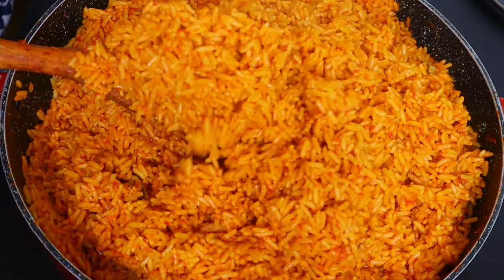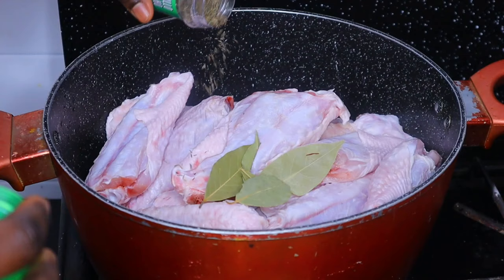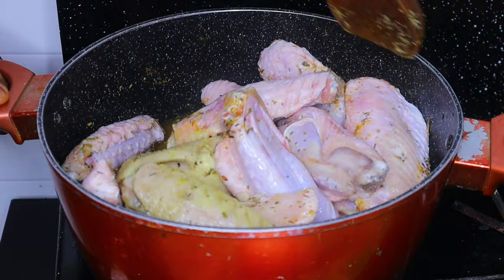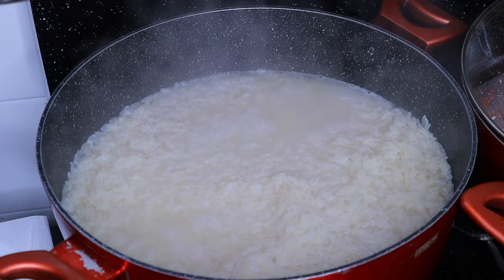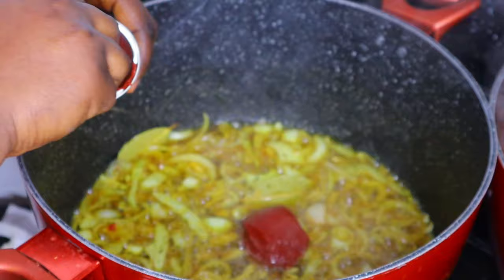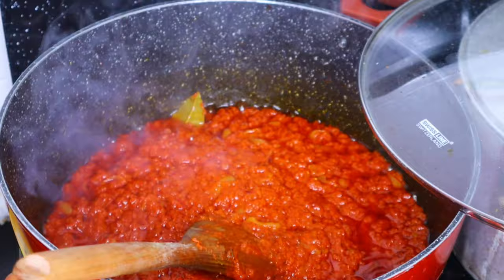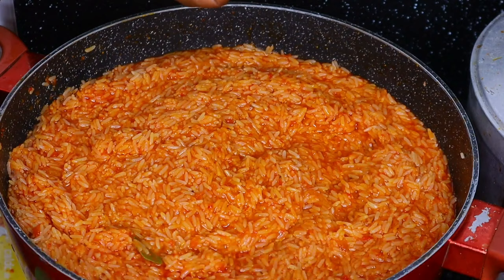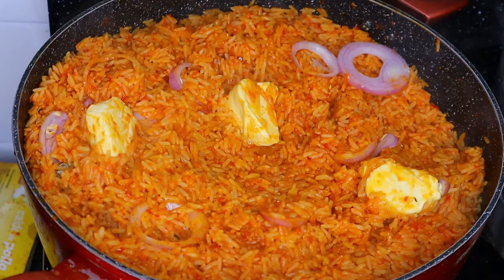HOW TO COOK NIGERIA PARTY JOLLOF RICE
Clay pot
Wooden spoon and fork

Canon m50
Neewer ring light
Small tripod
Rode Mic
Boya mic
Extra battery
Memory card
For some of my sit down videos  I use 👇
50mm lens

Tags.